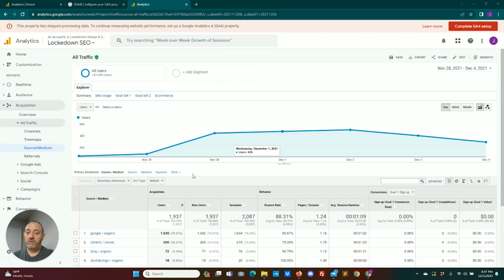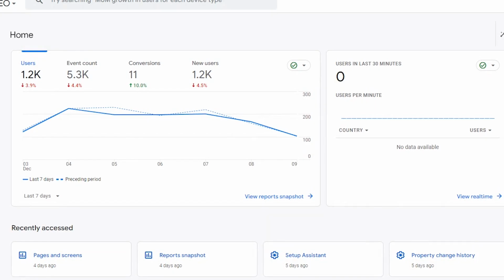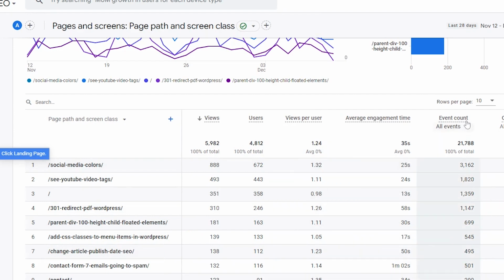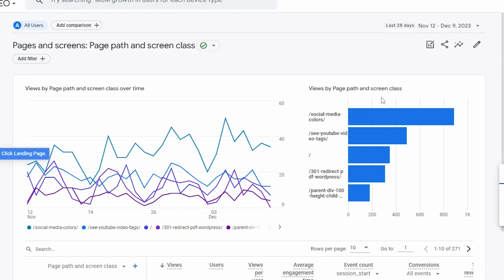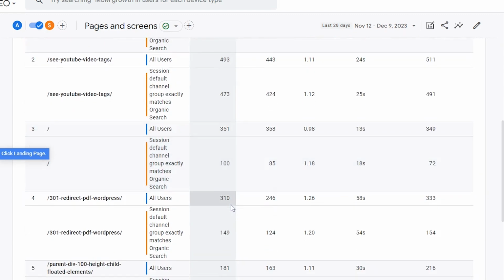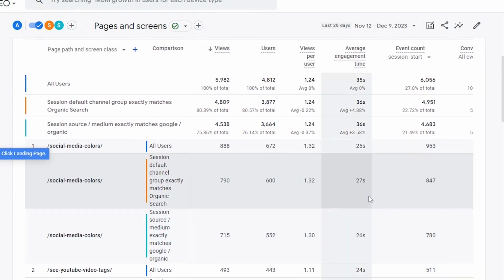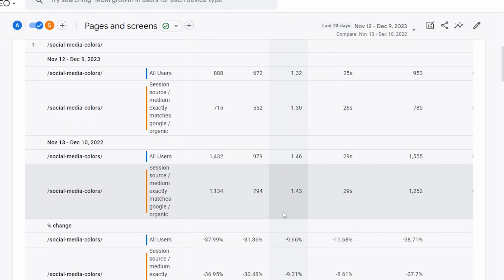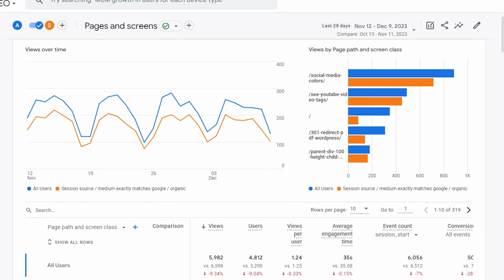Get Landing Pages by Organic in GA4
How to re-create the Landing Pages by Organic traffic report in GA4. You have to do it a bit different in GA4 vs Google Analytics Universal Analytics. Step by step on how to do this.